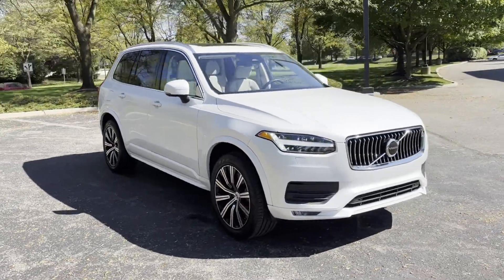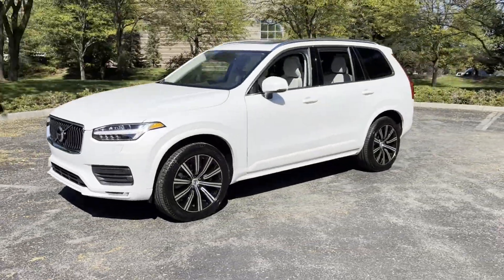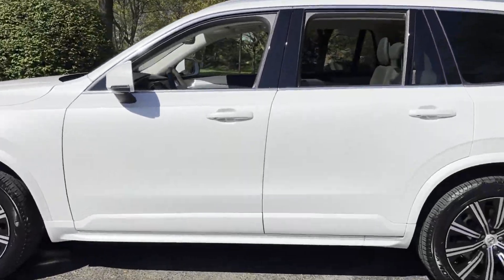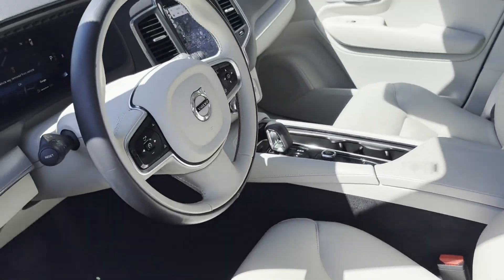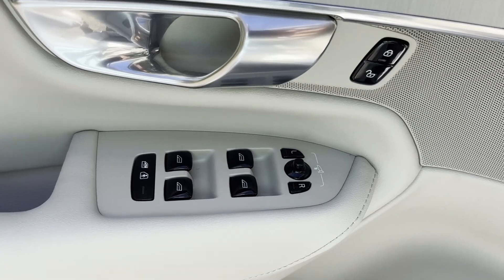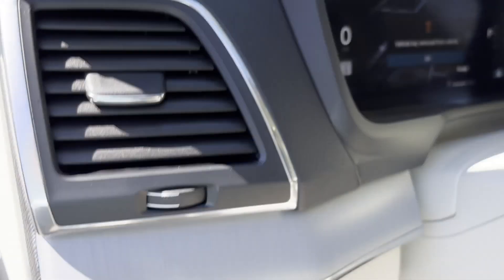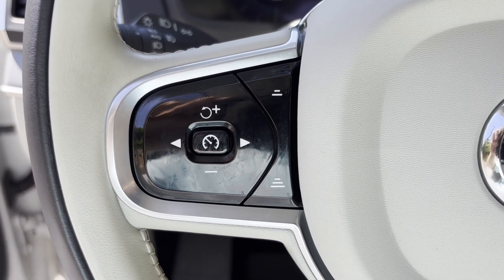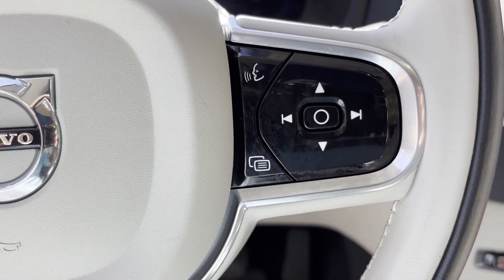2023 Volvo XC90 Core Dublin, Worthington, Westerville, Bexley, Upper Arlington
2023 Volvo XC90 Core YV4L12PV1P1920969 Video